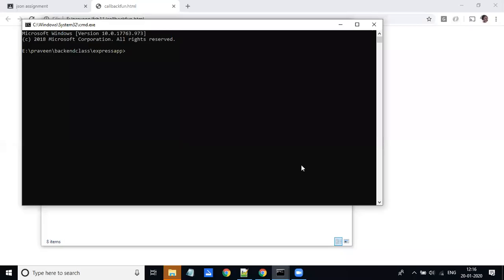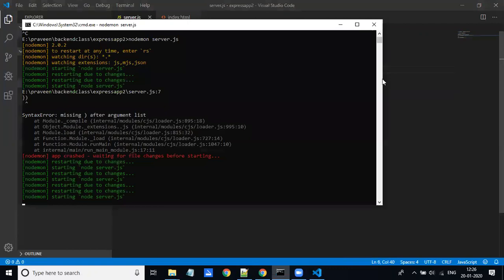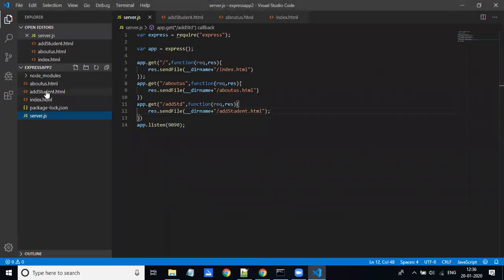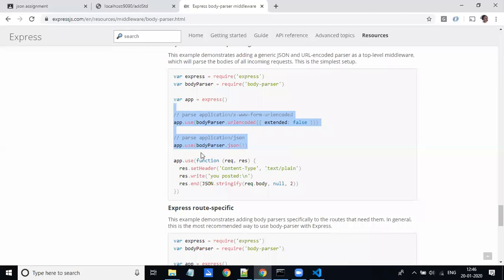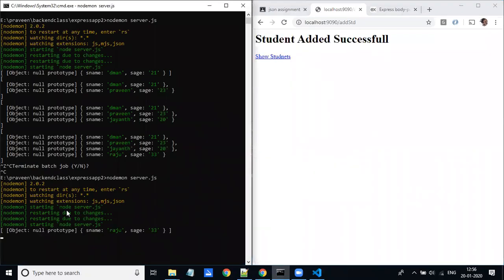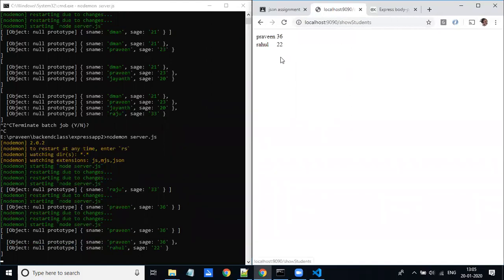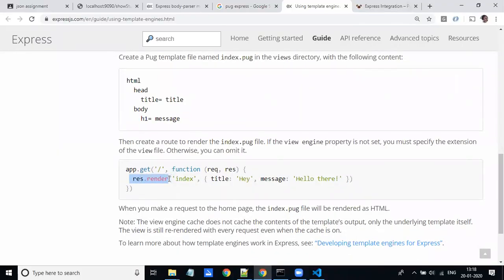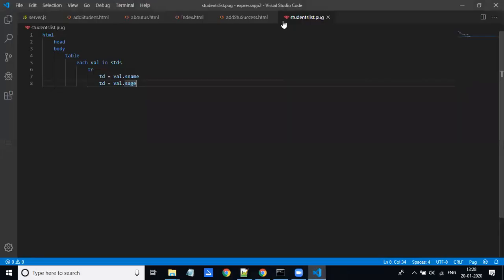6 express pug